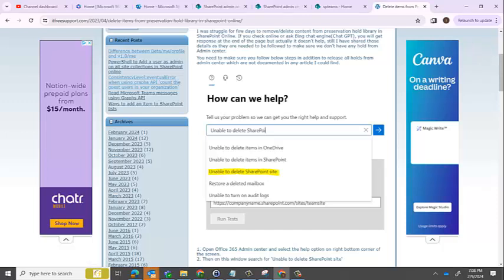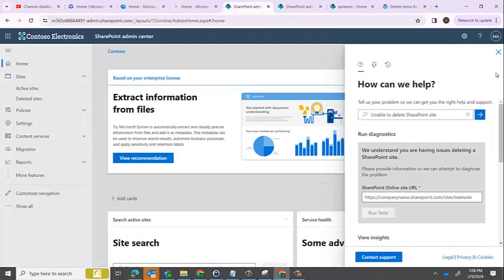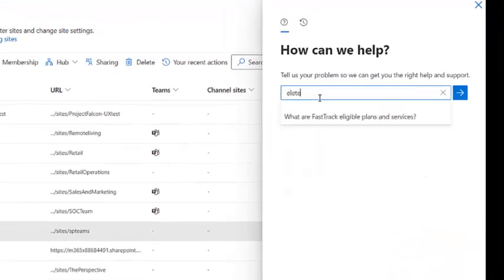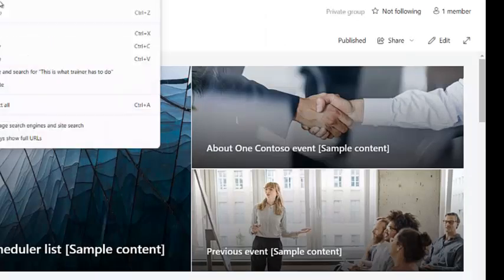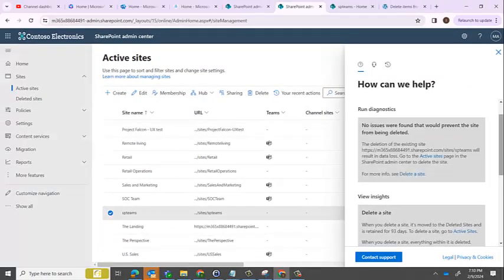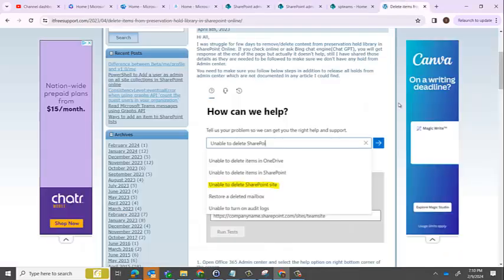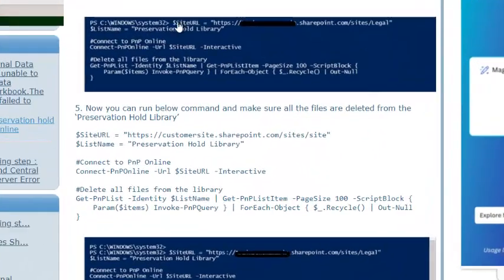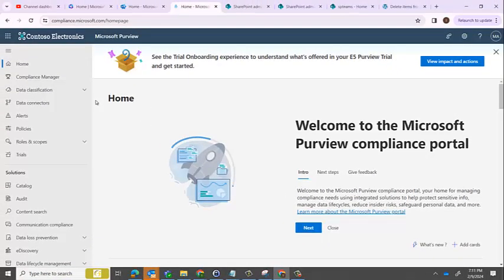Delete items from Preservation hold library in SharePoint online and then delete SharePoint site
I had issue where I was unable to delete items from Preservation hold library in SharePoint online and then delete SharePoint site as well.
Explained the same in below article